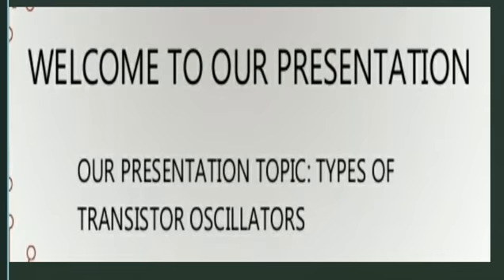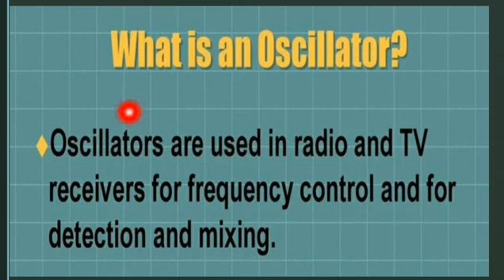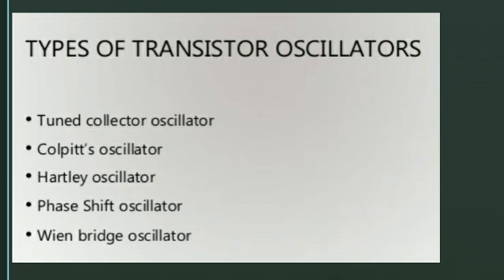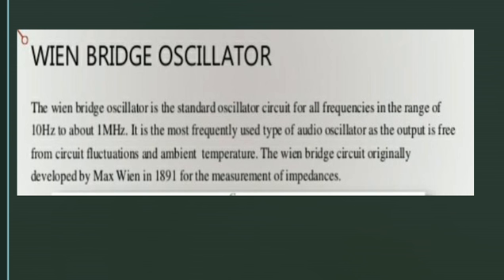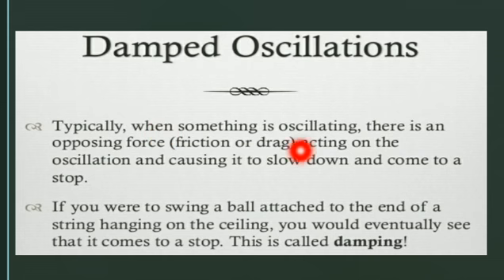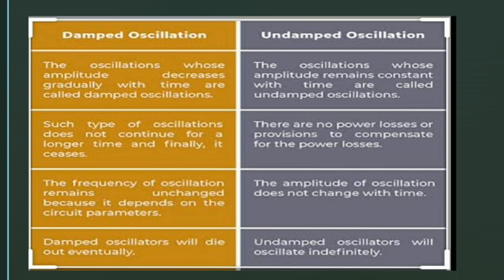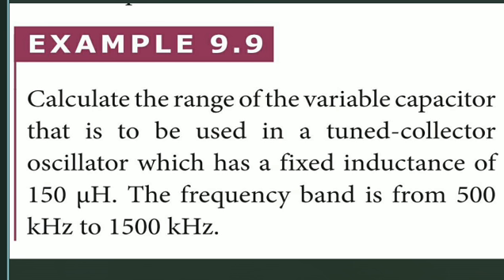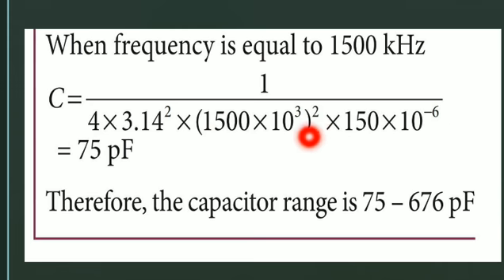15 October 2020